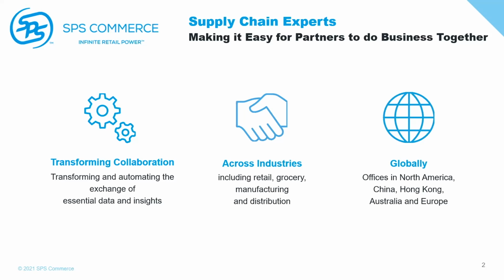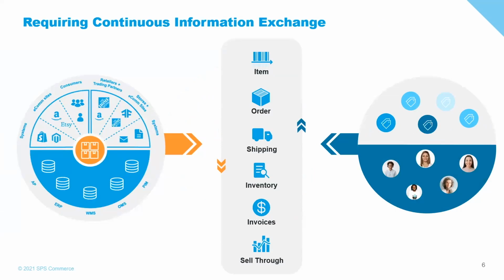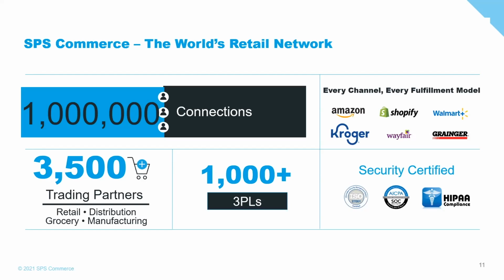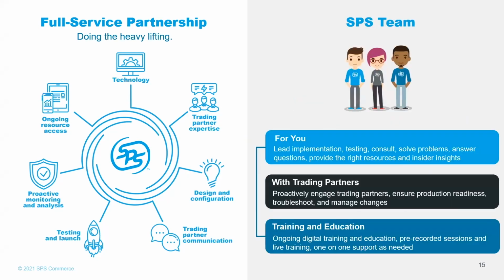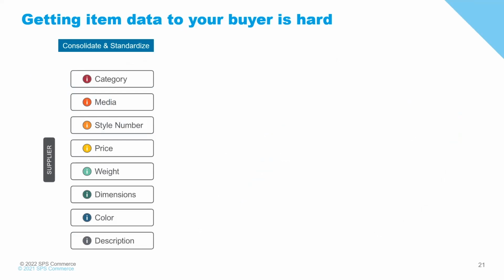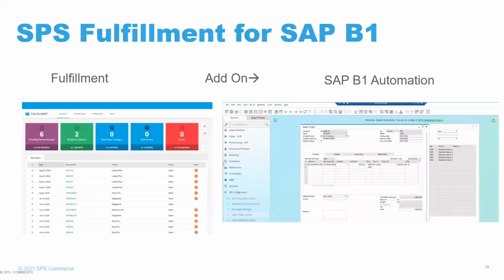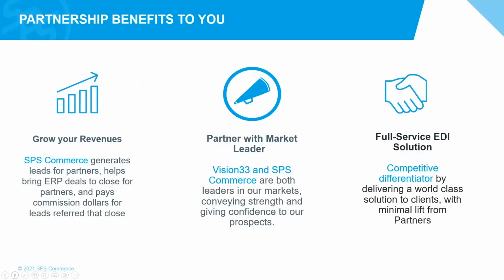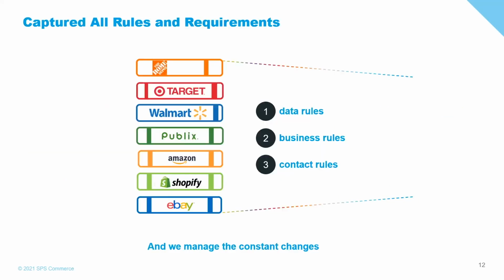How To Master the Art of Data Transfer With EDI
In this demo, we'll discuss how to master data transfer using EDI. It's time for you to take advantage of the processes and technology that will help you run a smarter business.

To view similar videos, please check out our Customer Resource Center